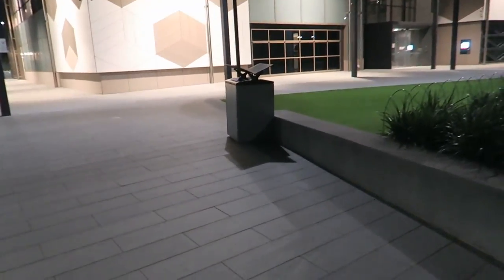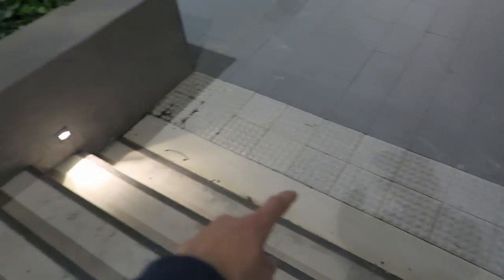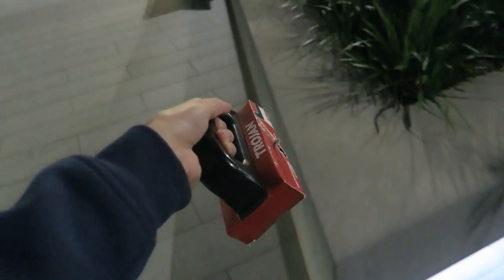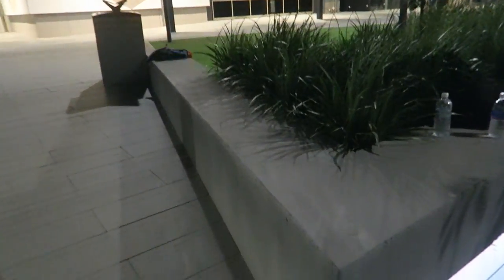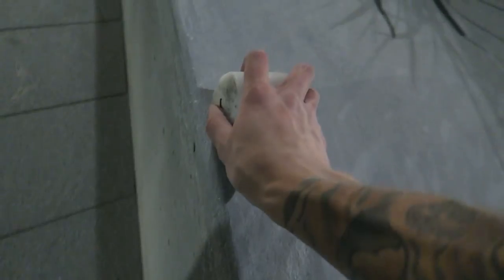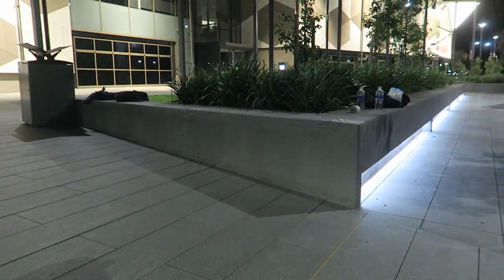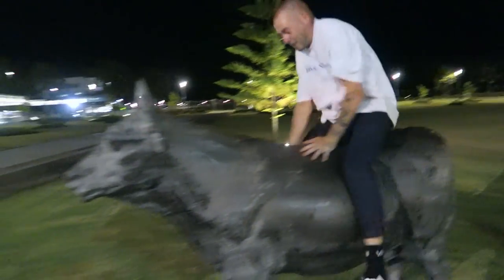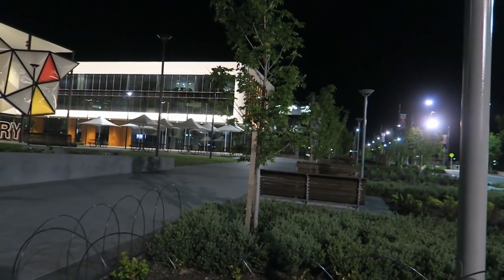HOW TO DIY A STREET SPOT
How to get any ledge skateable!